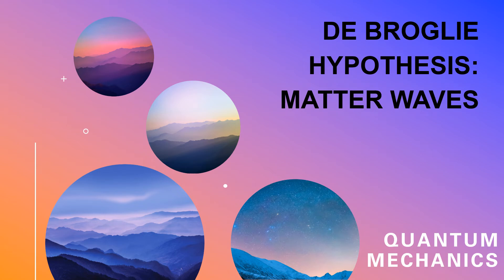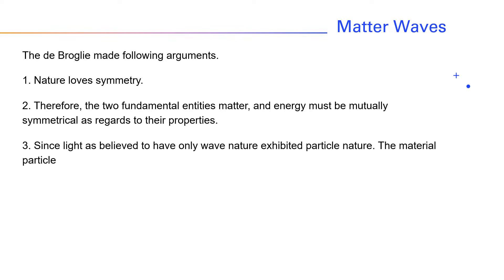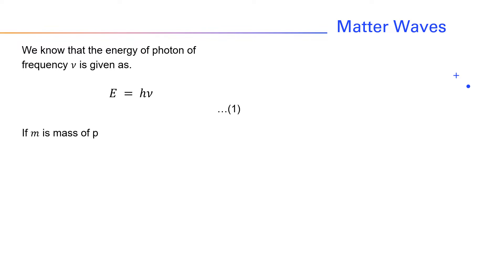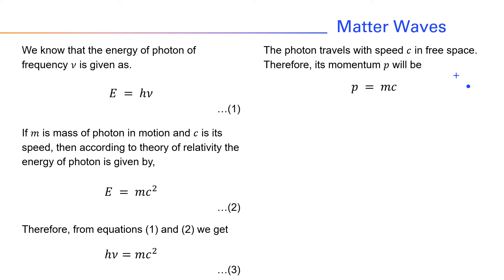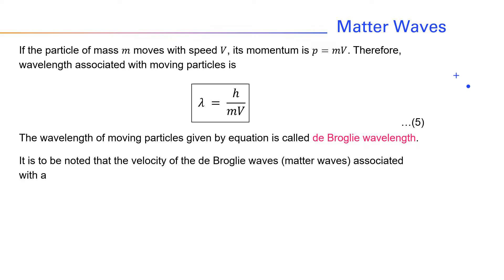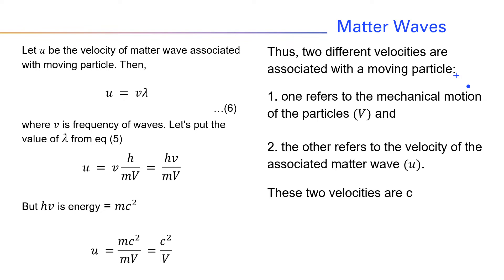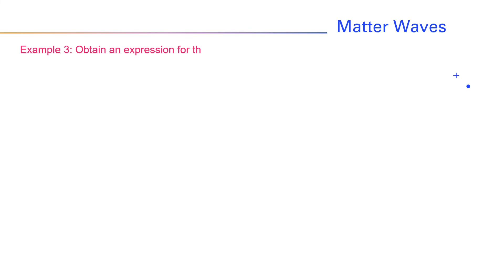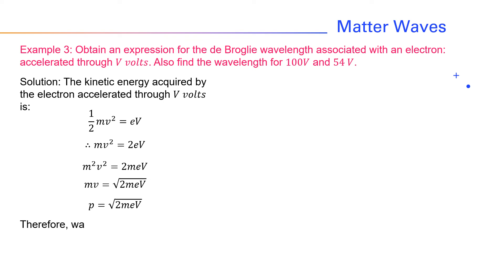De Broglie Hypothesis of Matter Waves: Quantum Mechanics